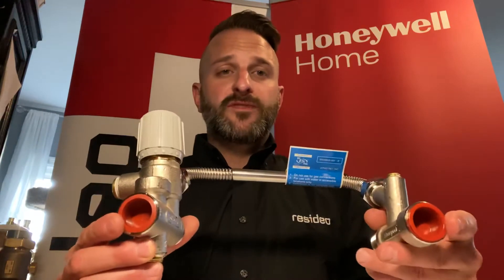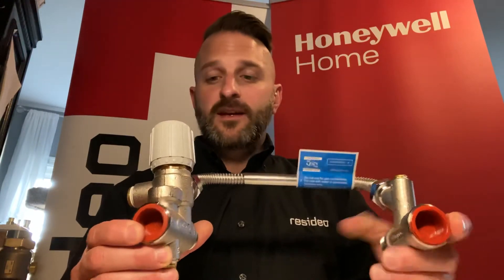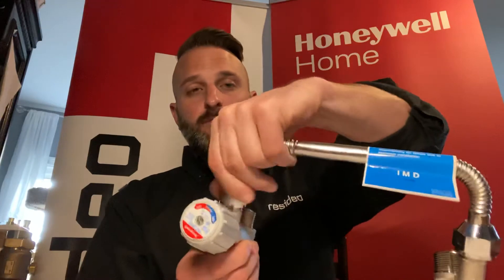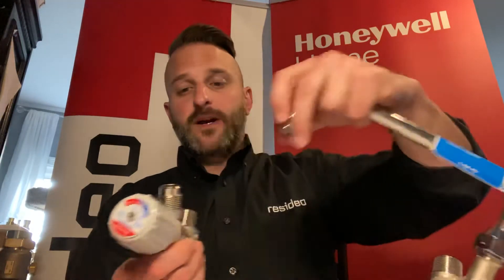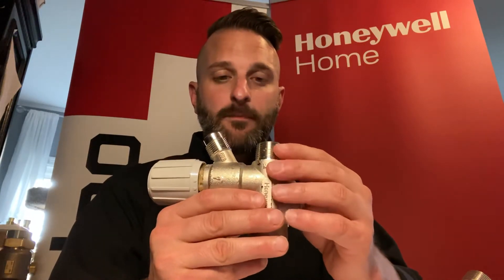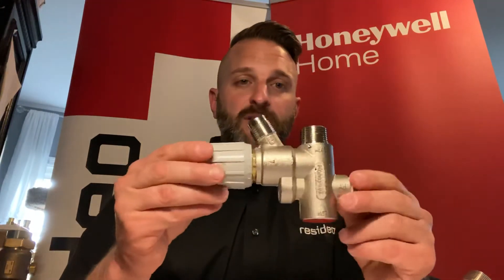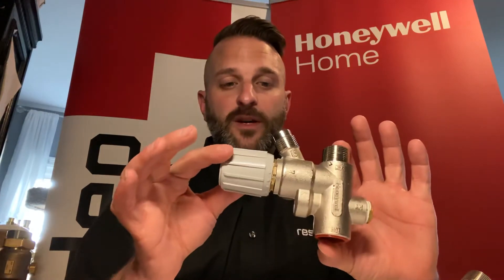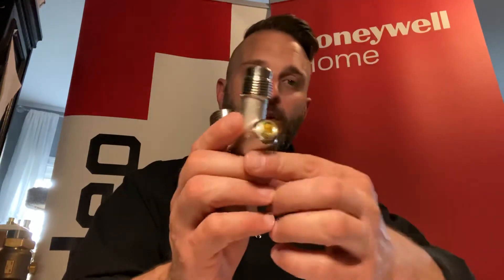AMX-300 Honeywell Home Resideo mixing valve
Here is another Honeywell Home Resideo water product! This is the AMX-300 mixing valve! Contact your local distributors for availability!